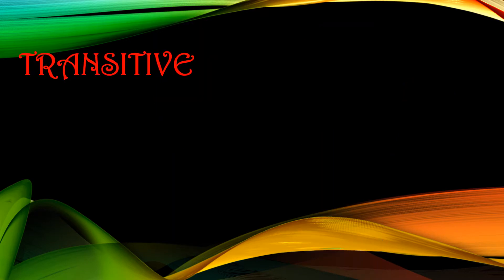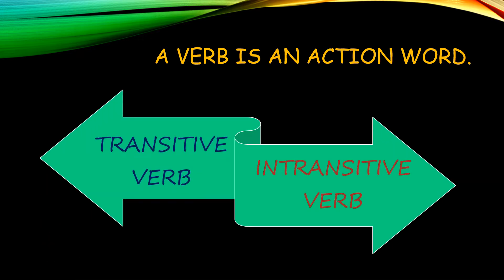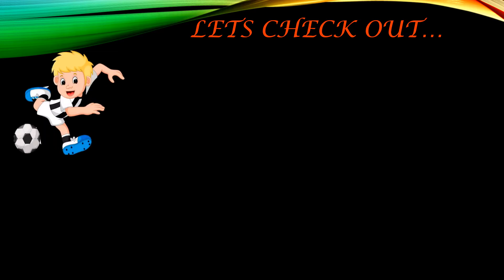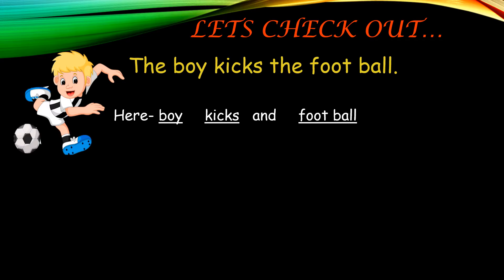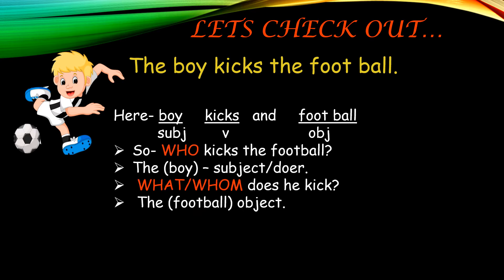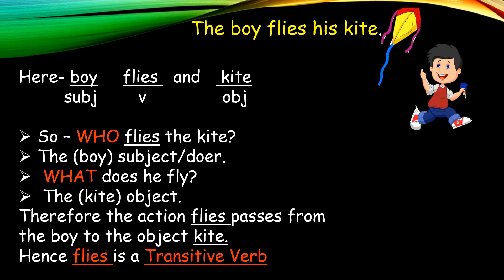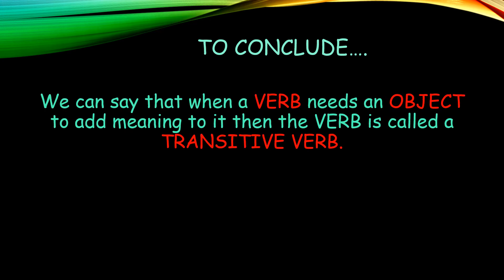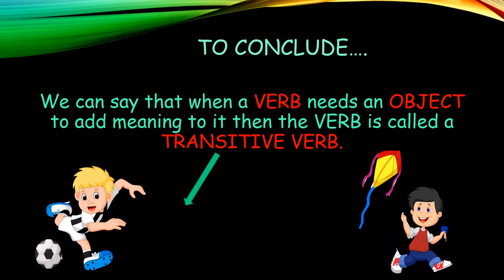Transitive and Intransitive Verb